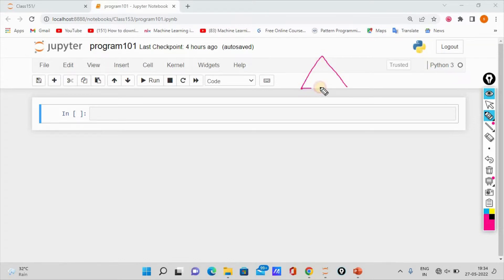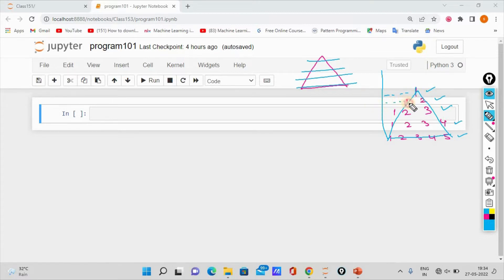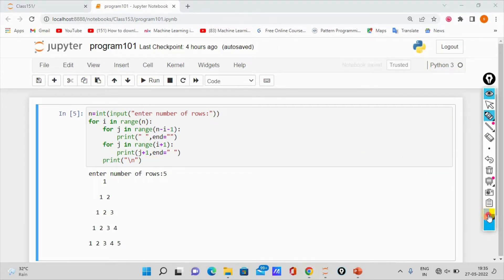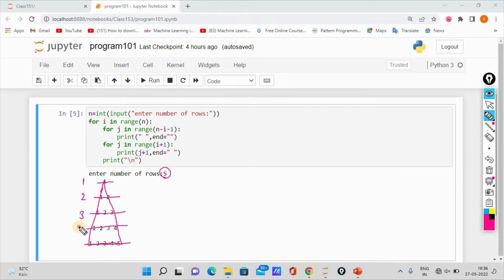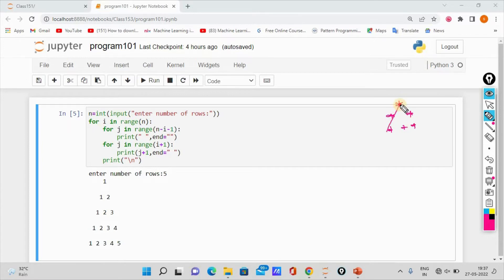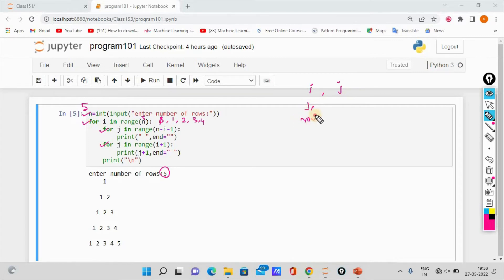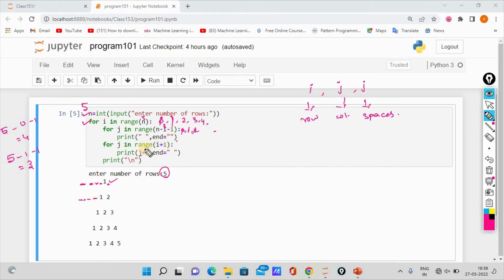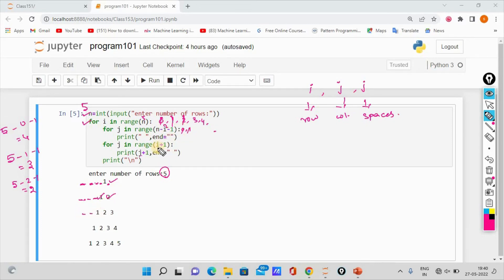Learn Python in Tamil | How to print pattern with Numbers | GURUKULA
Learn Python in Tamil | How to print Pyramid Pattern With Strings | GURUKULA | [TAMIL]
What you will learn in this video are as follows: